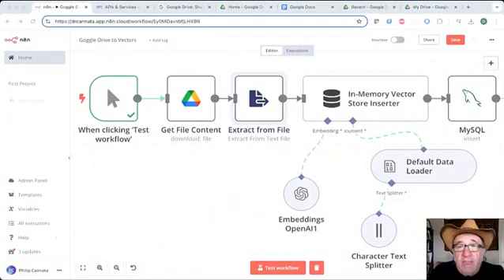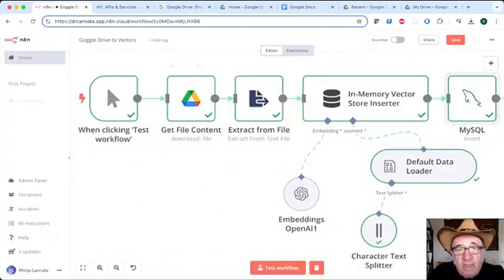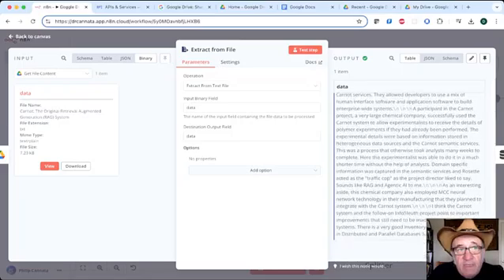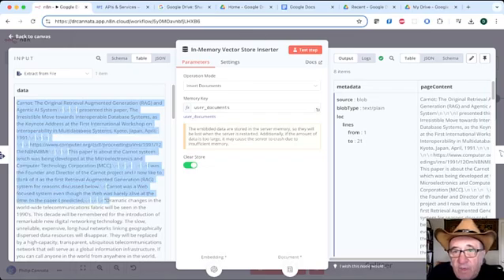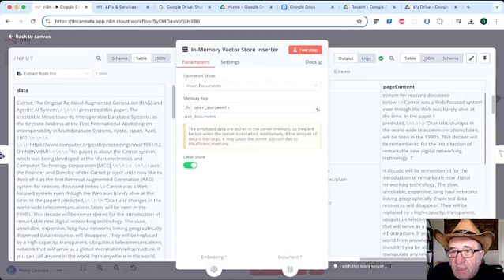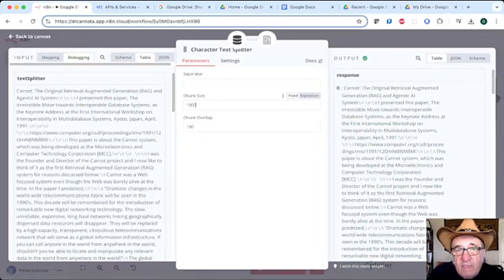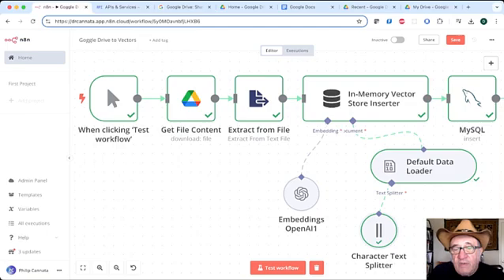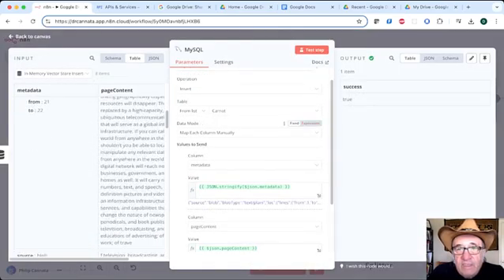n8n Google Doc to Vectors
This video describes an n8n workflow that creates vectors fro a Google doc.